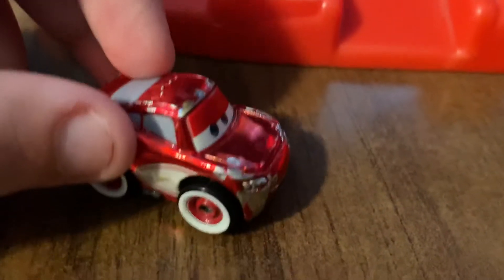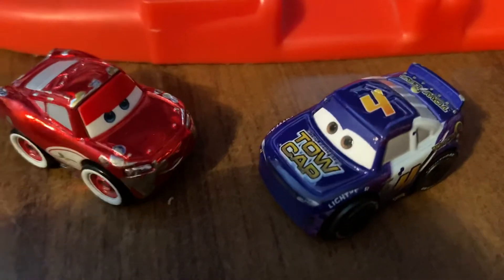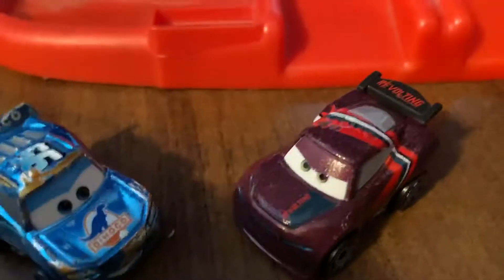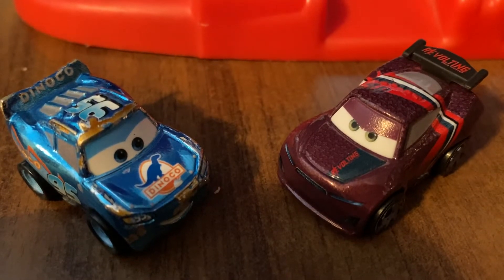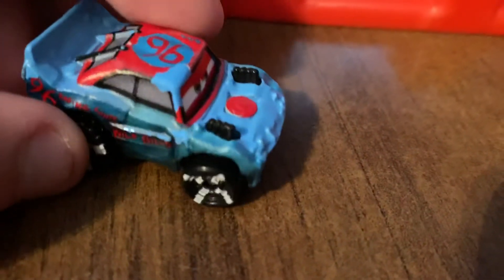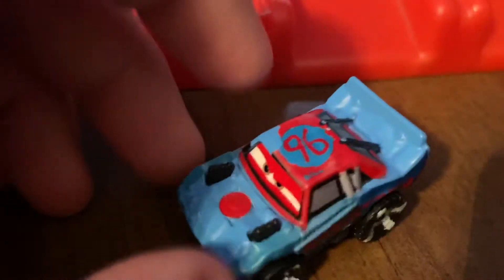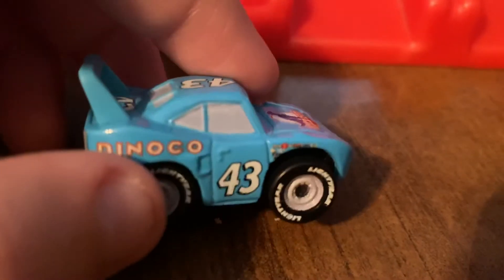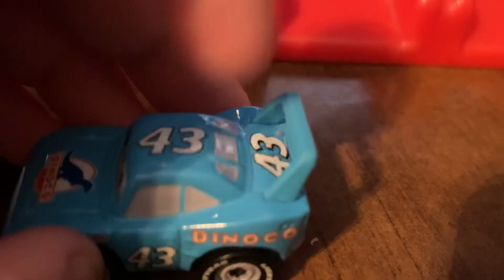Mini racers review and race round 3 race 7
Fishtail vs the king